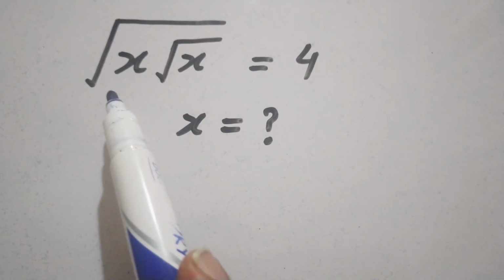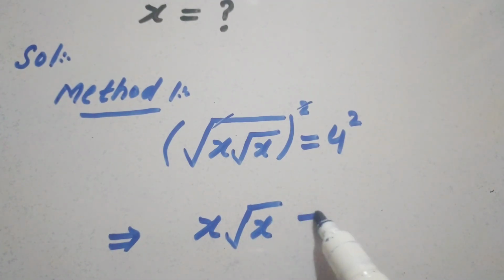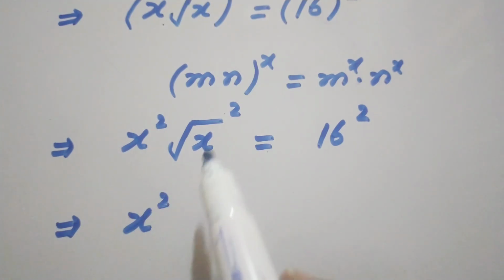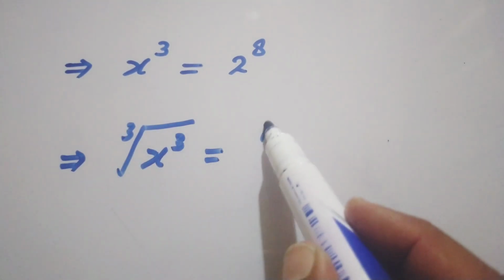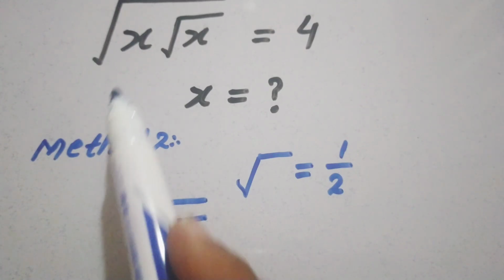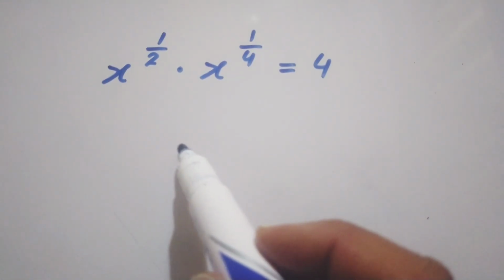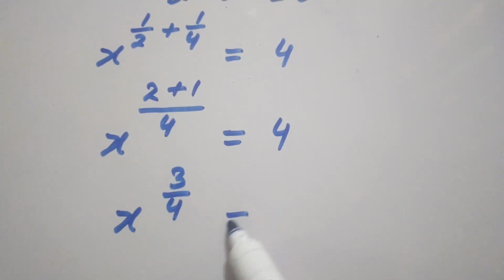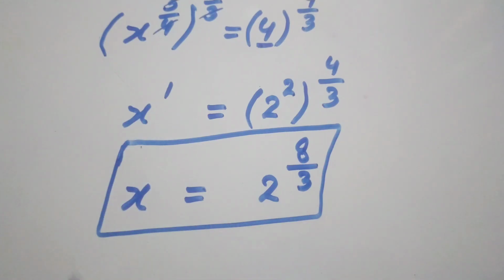Spain l Can you solve this? l Math Olympiad